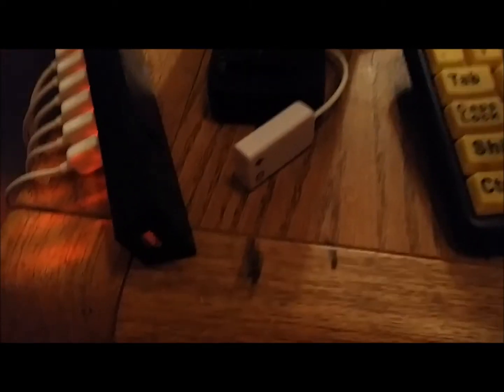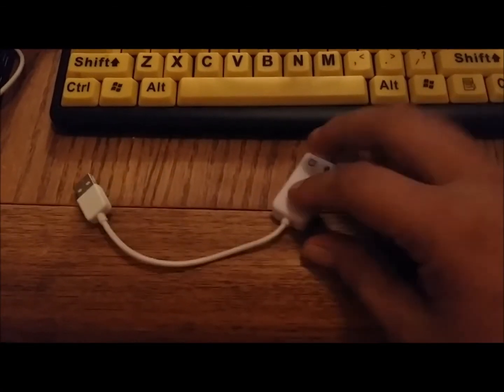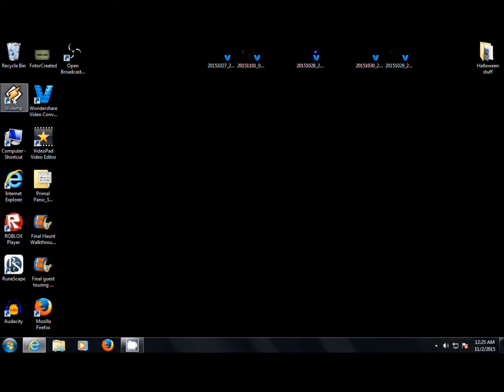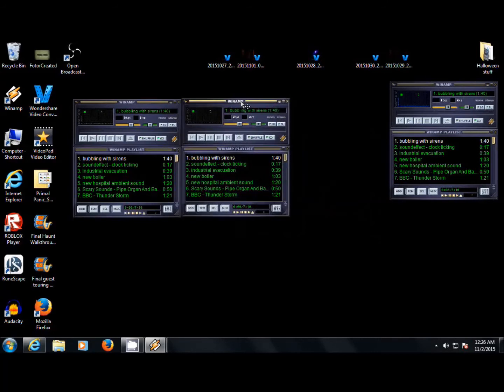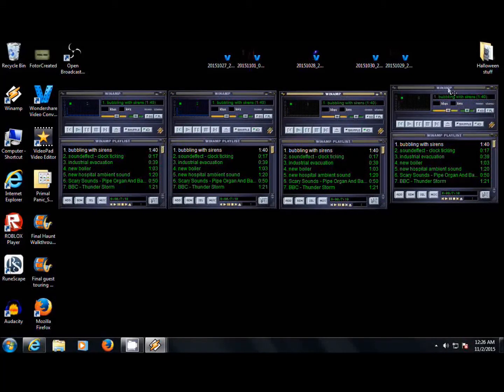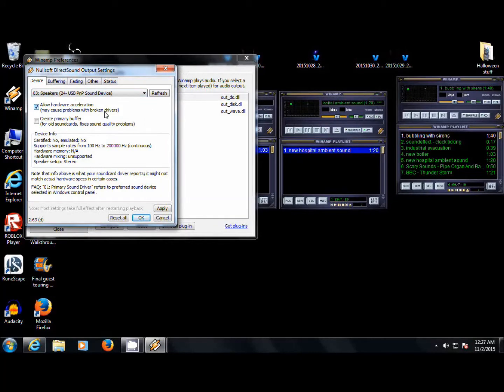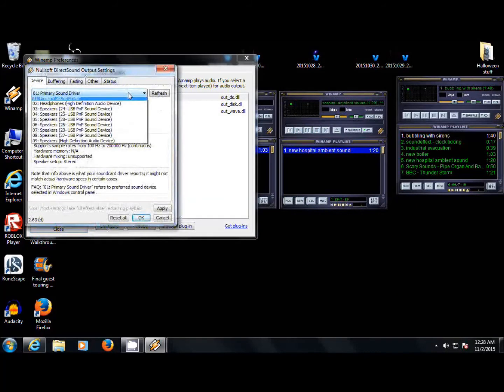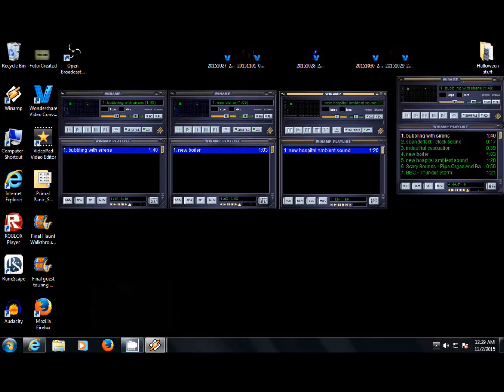Halloween Haunt Sound Tutorial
How to play multiple sound files simultaneously from one computer.